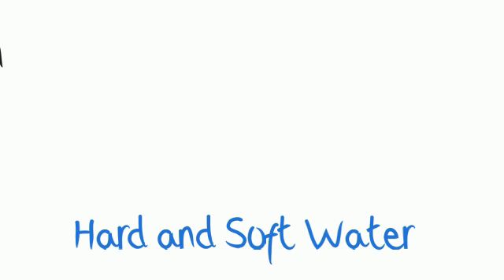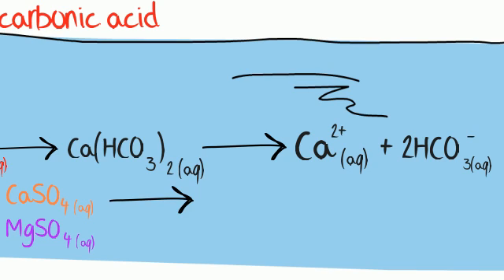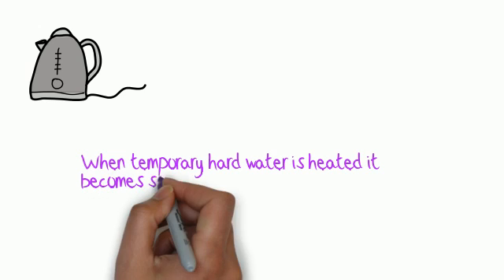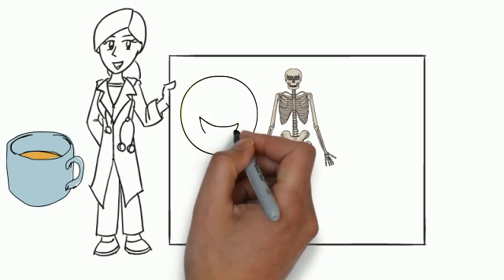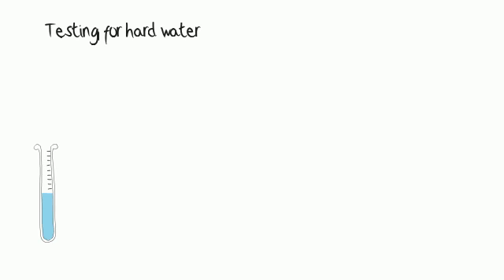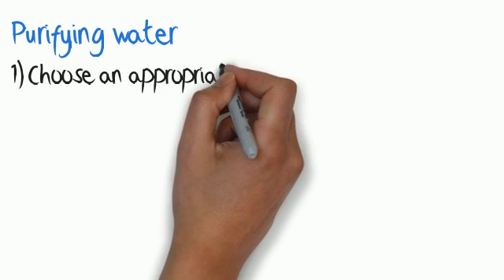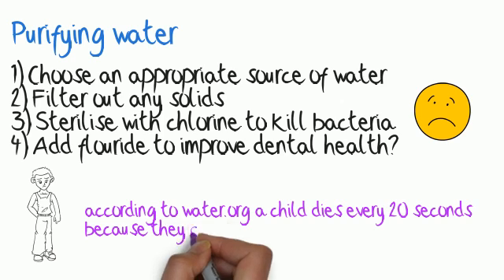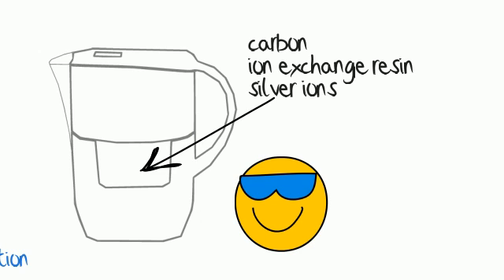Hard and Soft Water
This videoscribe explains how water becomes hard and the associated advantages and disadvantages of hard water.  The video explains how water is purified and how it is tested for hardness.  This topic is in the AQA and Edexcel GCSE chemistry specification.